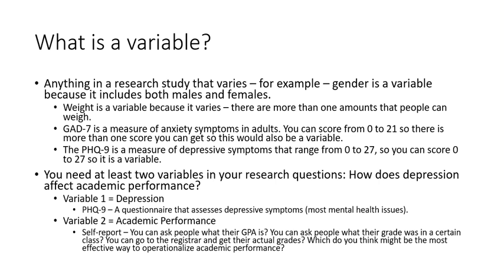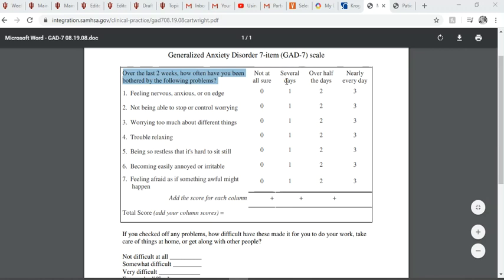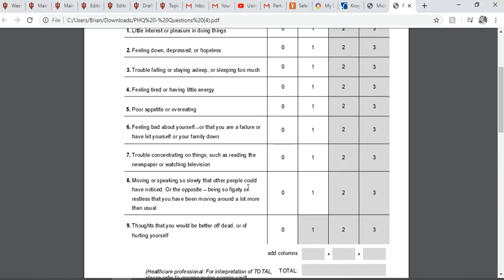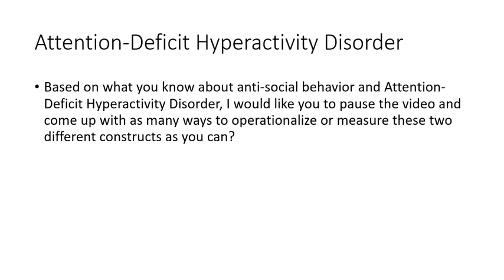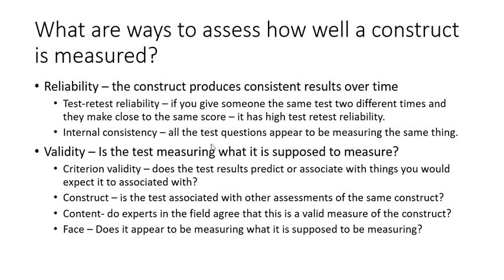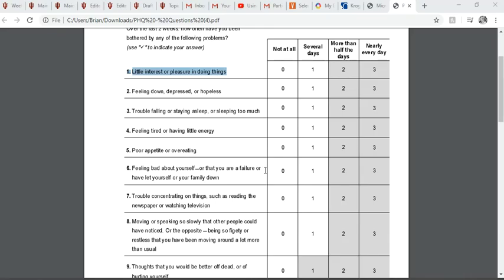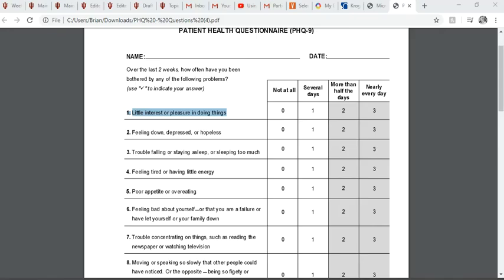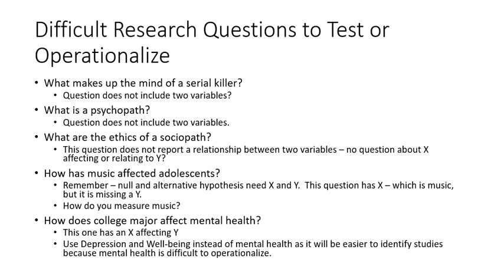Constructs, Variables, Operational Definitions, Validity, and Reliability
Remember the best way to study is to take practice tests. If you can't find good practice tests, build your own and learn while you do it using the Learn My Test study tool.